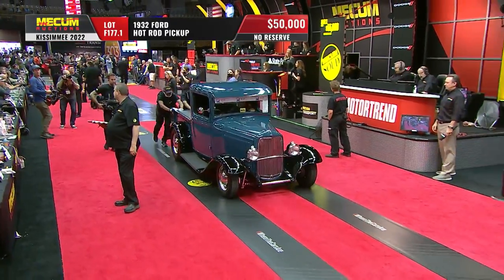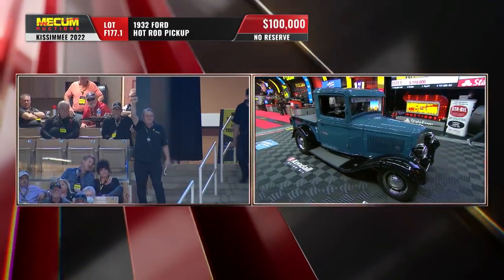1932 Ford Hot Rod Pick Up | Mecum Auctions Kissimmee | MotorTrend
See how much this 1932 Ford Hot Rod Pickup sold for at Mecum Auctions Kissimmee! All proceeds benefit Curing Kids Cancer.